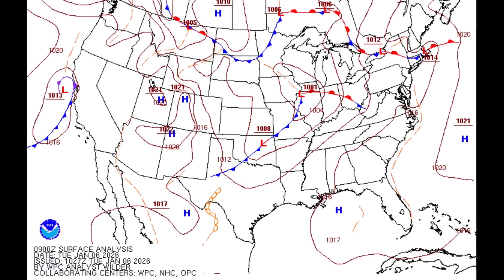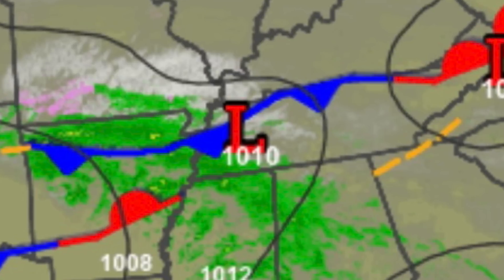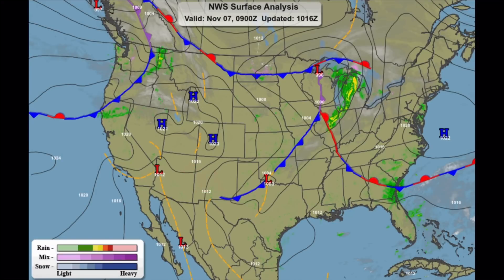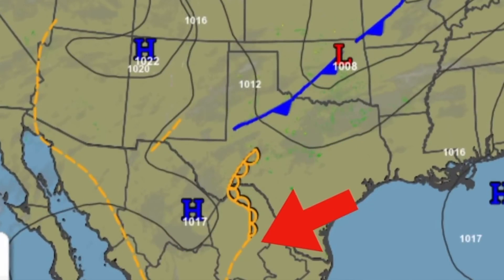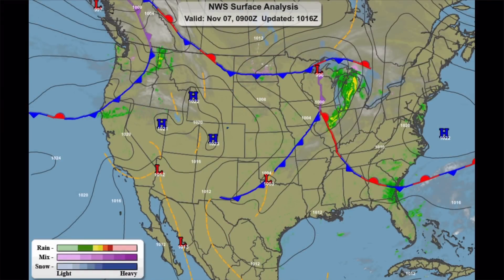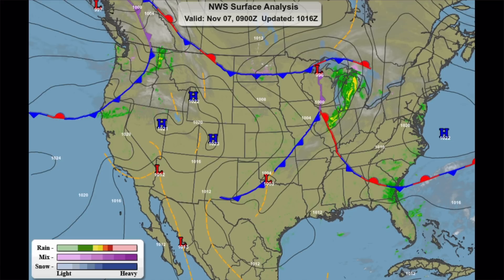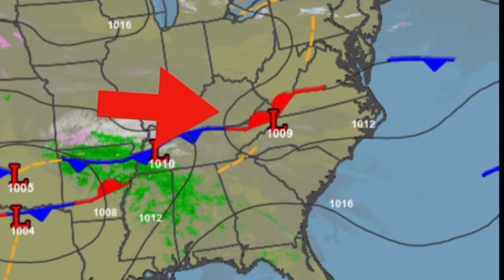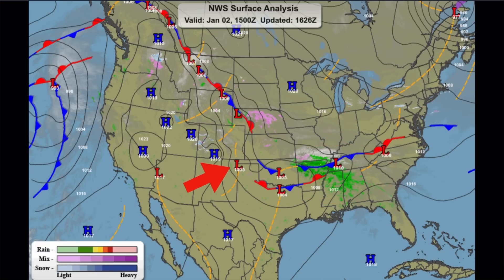90% of Pilots Don’t Understand This Chart!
Many pilot applicants struggle with the surface analysis chart, often skipping it during their weather briefing—but this powerful tool can reveal critical weather information in seconds. In this aviation weather training video, I break down how pilots can quickly interpret the surface analysis chart by identifying pressure systems, fronts, dry lines, wind direction, wind velocity, and active precipitation. You’ll learn how high and low pressure systems influence weather, how isobars predict wind speed and turbulence, and how frontal boundaries signal changing conditions that impact flight safety. Whether you’re preparing for a checkride, planning a cross-country flight, or looking to sharpen your aeronautical decision-making, this lesson will help you build confidence with aviation weather analysis and improve real-world weather briefings using tools like ForeFlight.

00:00 Is this hard?
00:28 Item 1
01:14 Item 2
02:19 Item 3
03:16 Item 4
03:49 Item 5
04:35 Putting it together
04:52 There is more